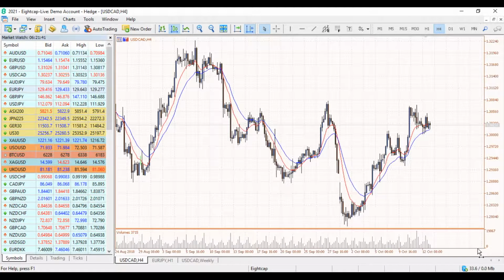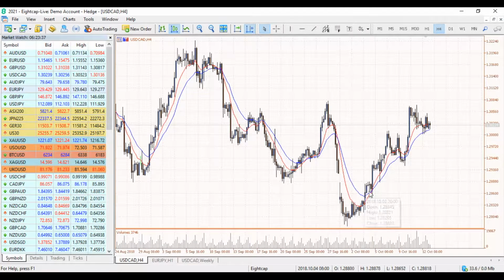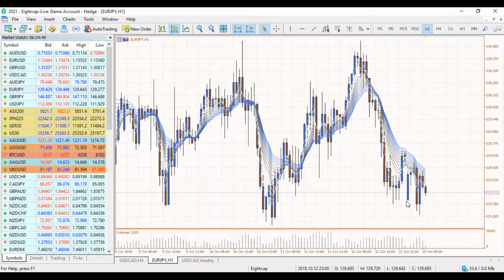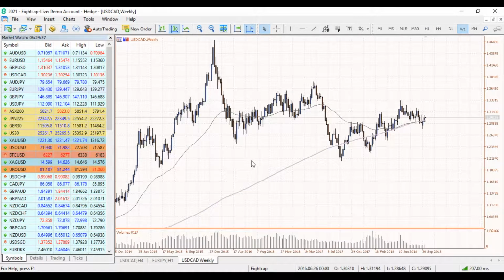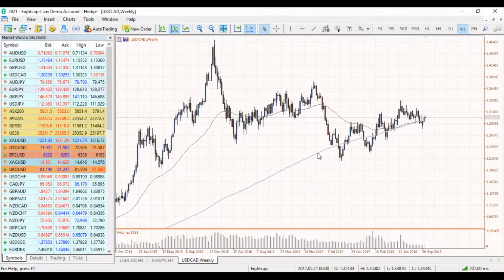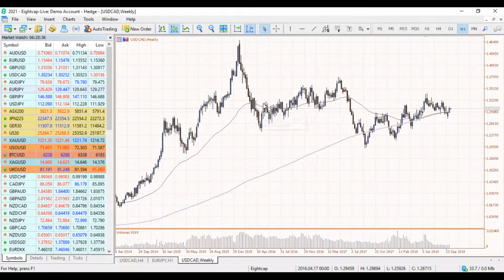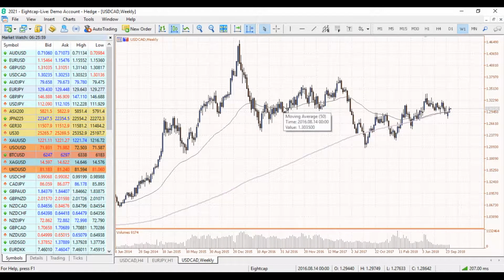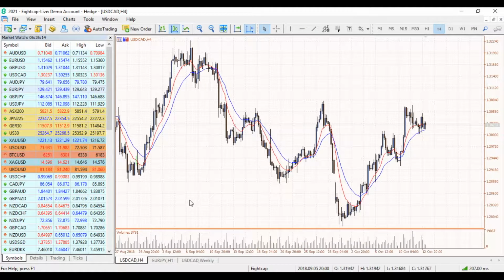Moving Averages - Types and Trading – MetaTrader 4 MT4 EightCap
Popular types of moving averages, ideas for trading with moving averages and some of the pitfalls when using moving averages.